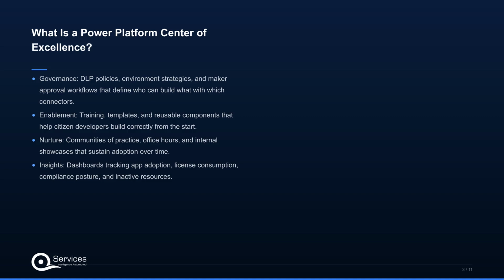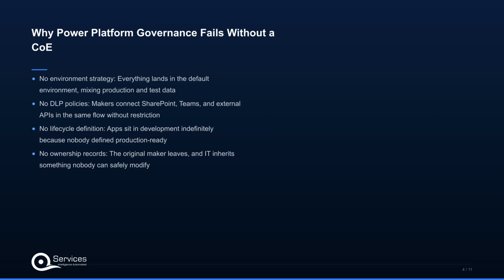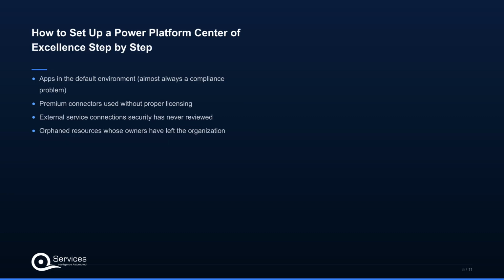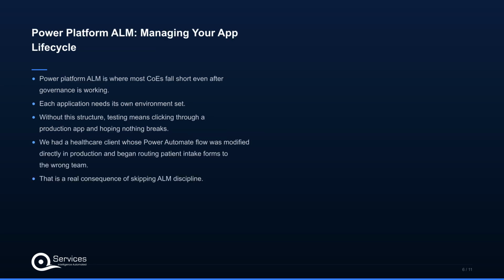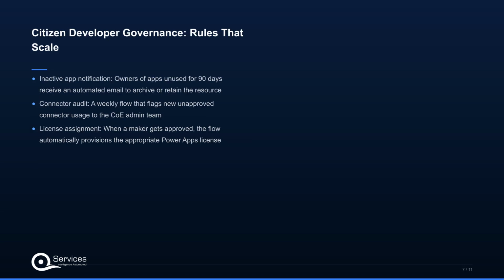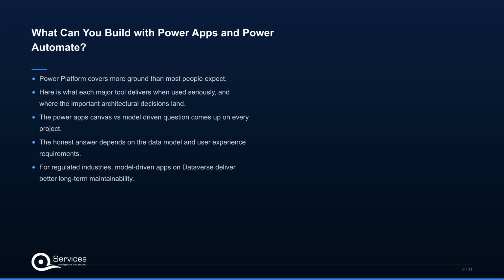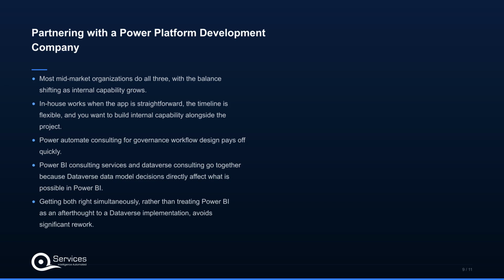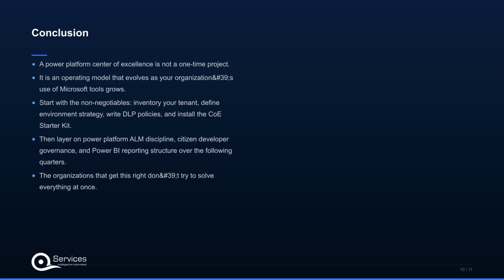Setting Up a Power Platform Center of Excellence from Scratch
A power platform center of excellence gives IT leaders real control over citizen developers without blocking innovation. See the governance structure, ALM practices, and Dataverse setup that regulated industries rely on.

Key Topics Covered:
- dataverse consulting